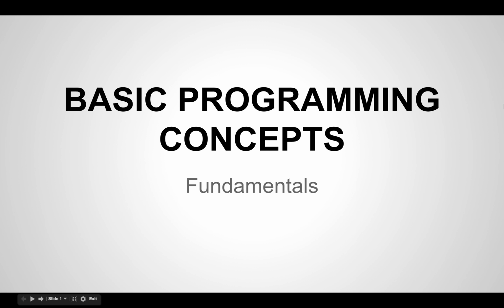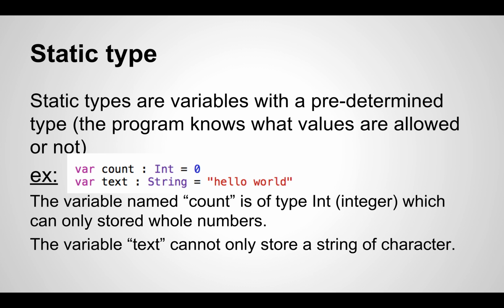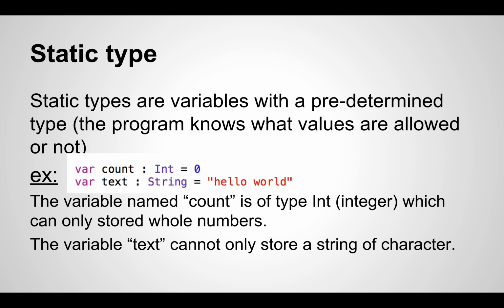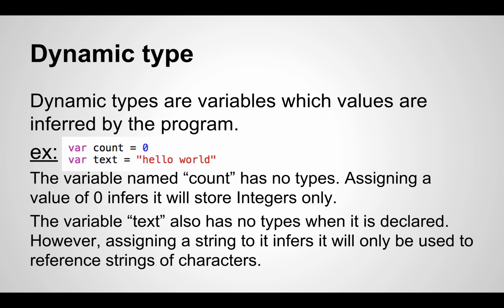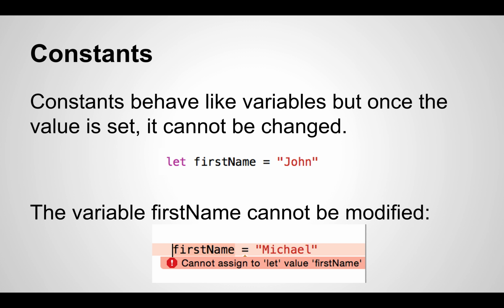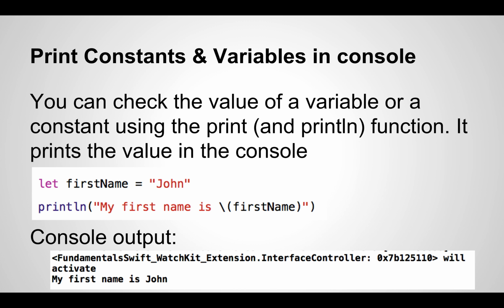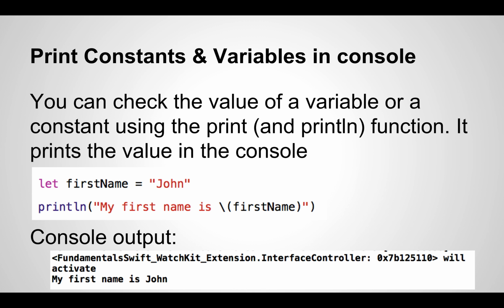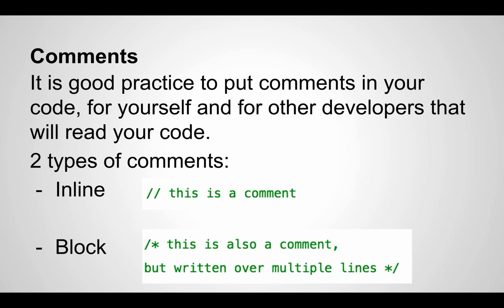02 Basic Concepts of Programming